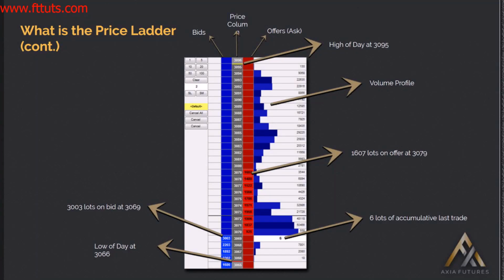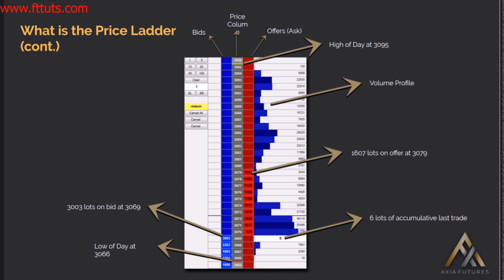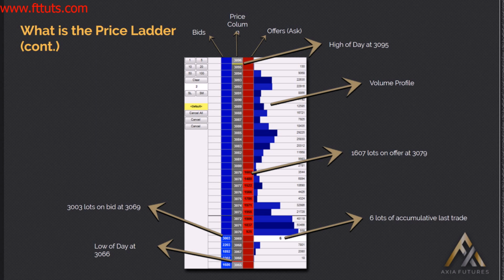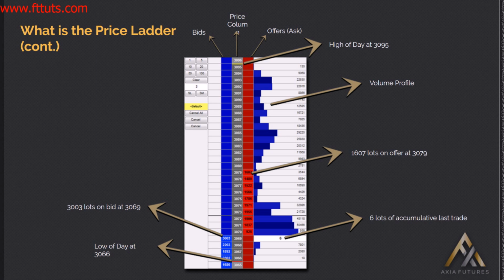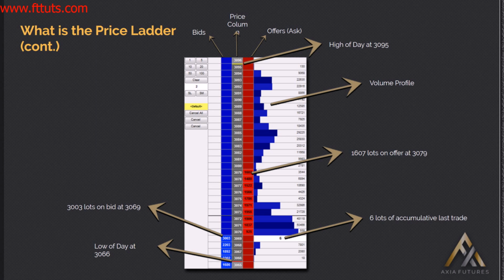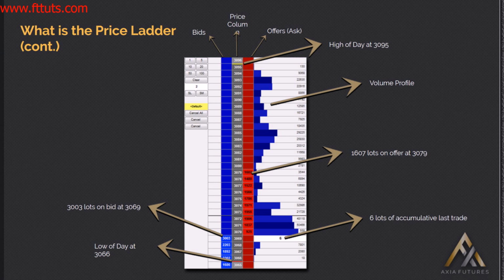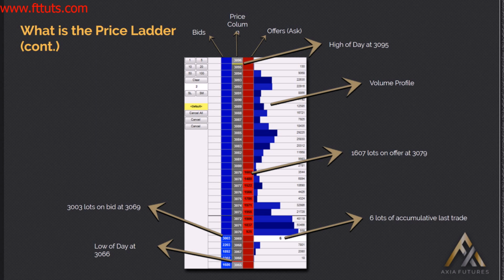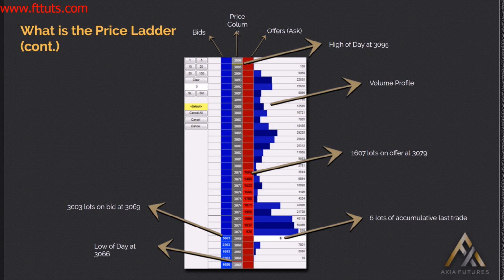Module 2 4 What is the Price Laddercont